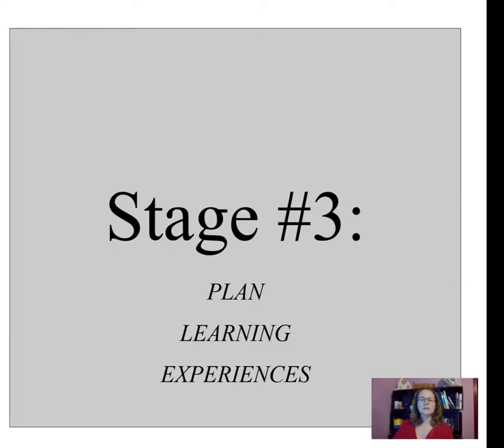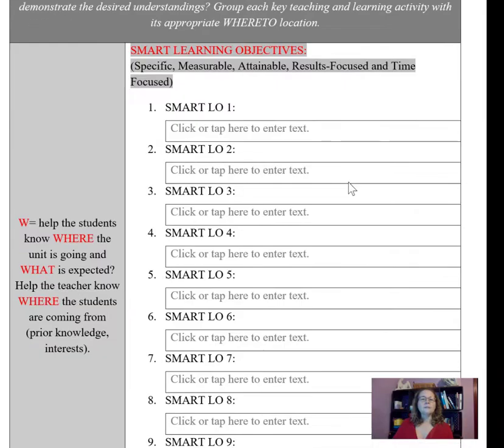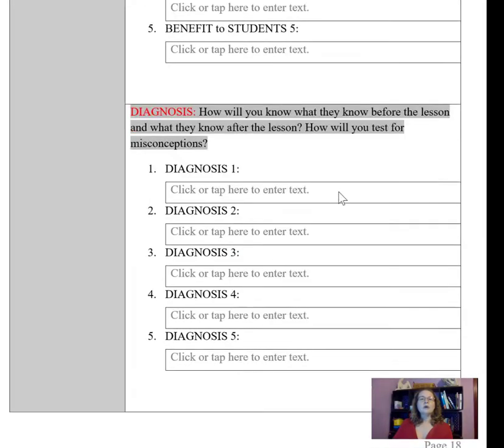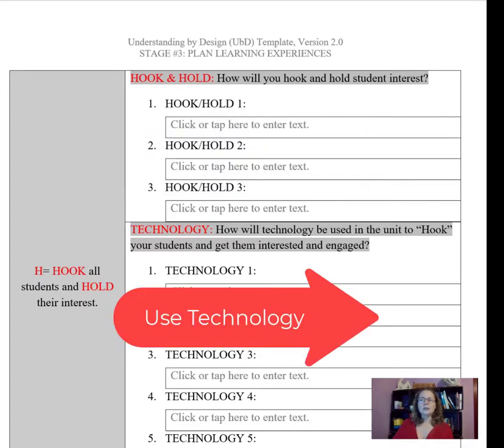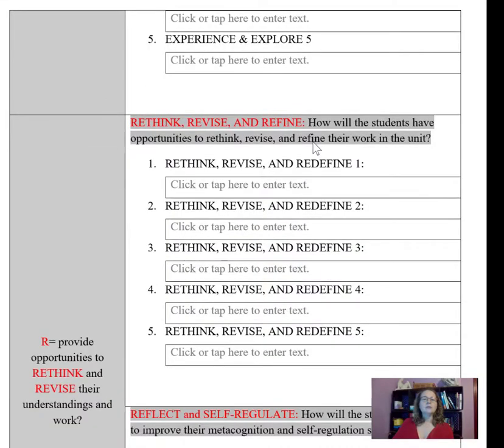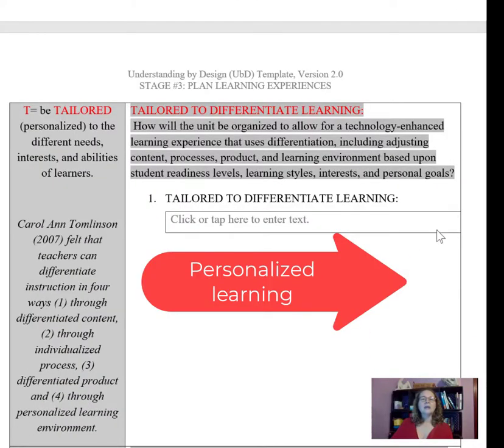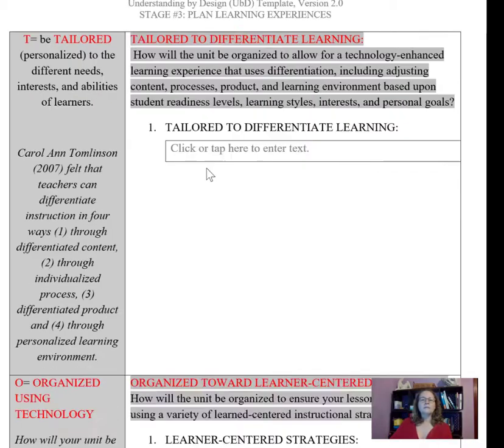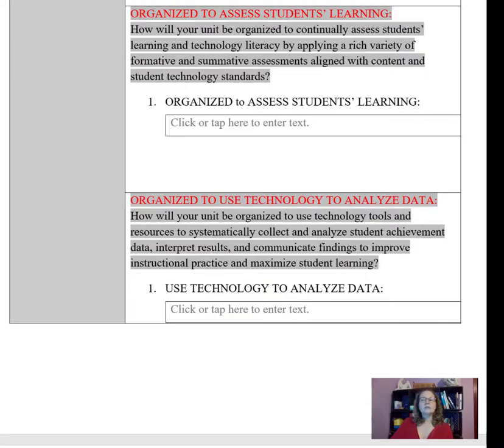Kindig Stahl Understanding by Design Stage #3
Part three of the UbD template education series